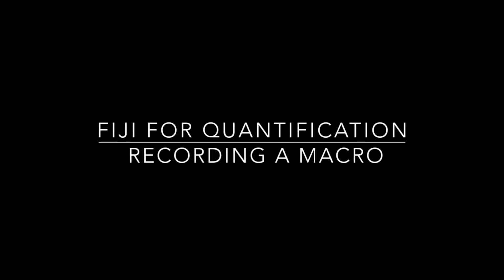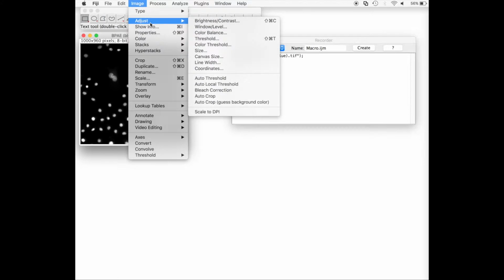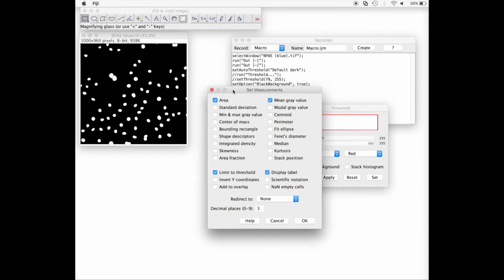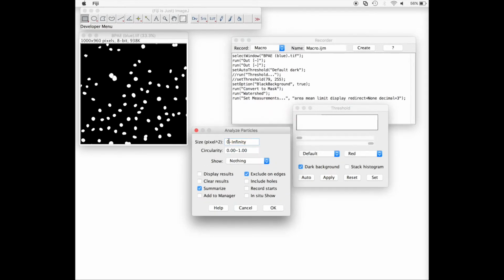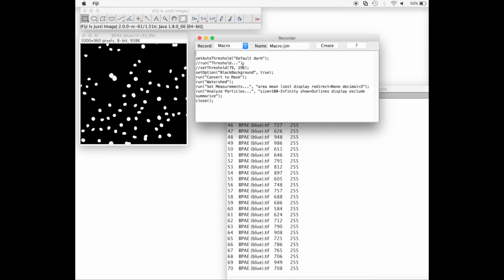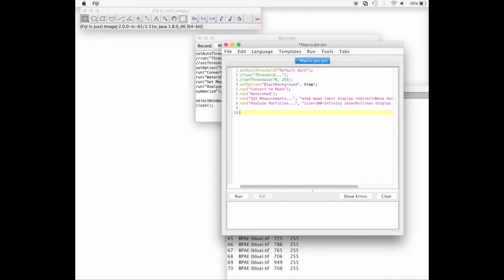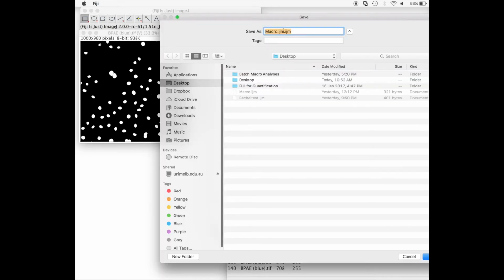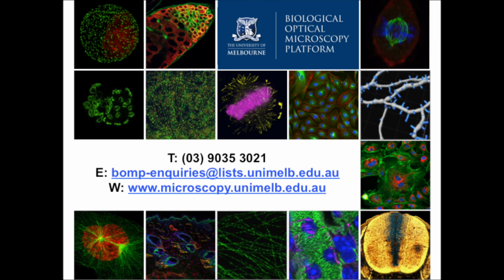FIJI for Quantification: Recording and Running a Macro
Short video tutorial of how to record and save a macro to automate analysis in FIJI/Image J. Video presented by Dr Paul McMillan of the Biological Optical Microscopy Platform at the University of Melbourne.